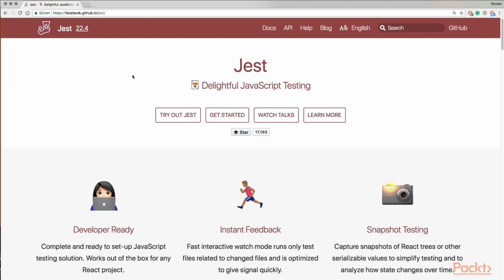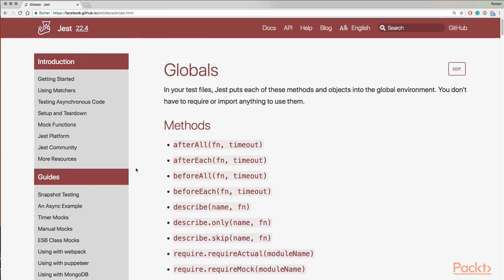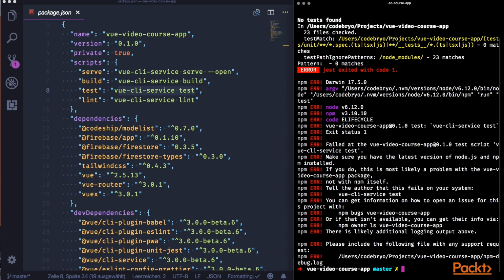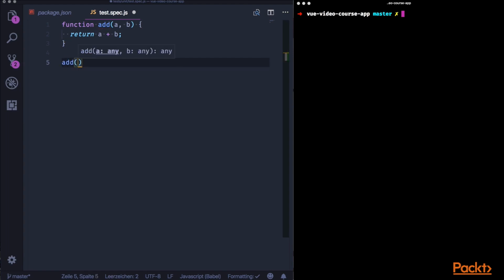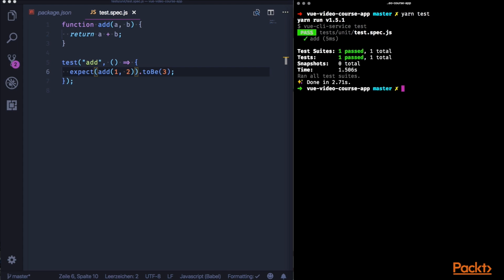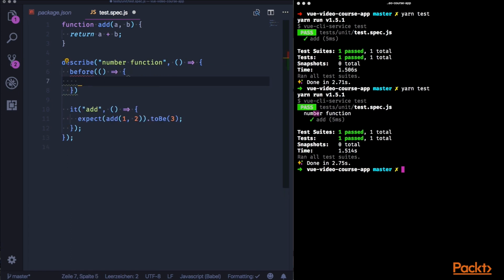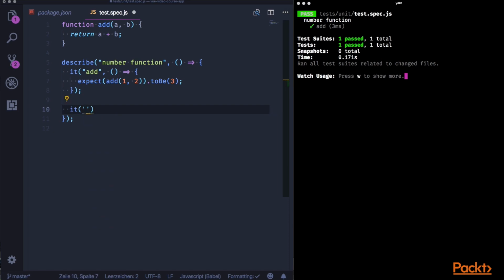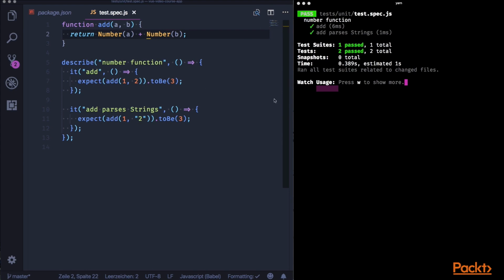Hands-On Web Development with Vue.js: Introduction to Jest and Writing the First Spec|packtpub.com